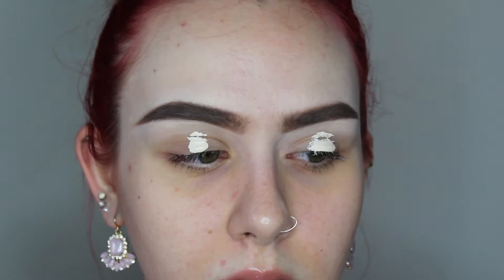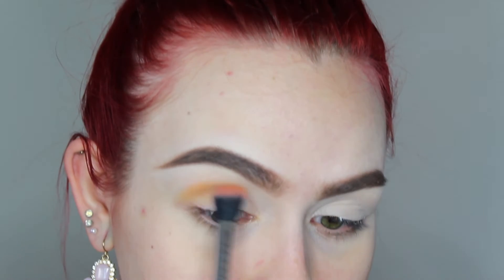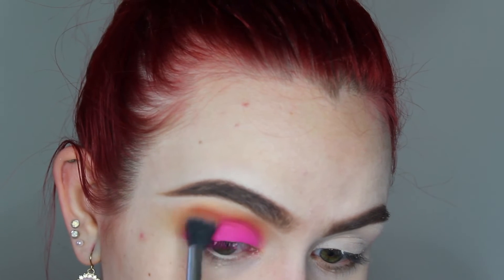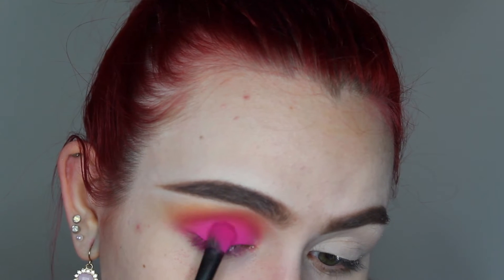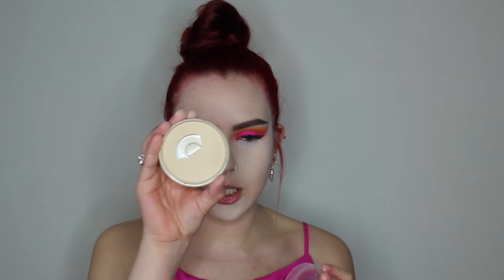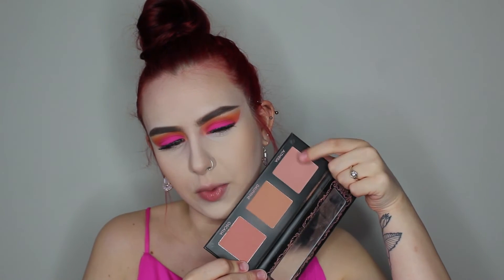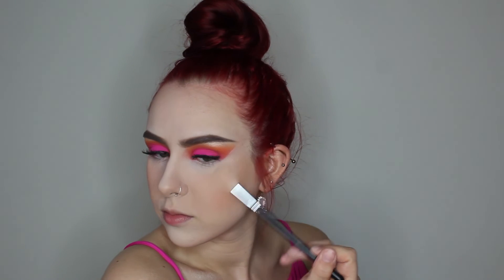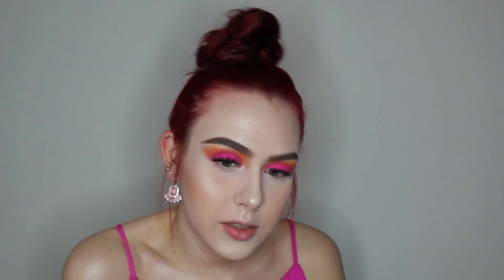TRENDY HOT PINK MAKEUP TUTORIAL | Simi Violet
▷My name is Simi and  I do the typical Product Reviews, Makeup Tutorials,Testing videos and SO much more, all with a sense of humor and a bit of a potty mouth...well actually  alot lol.  You can ALWAYS be assured that i am giving  HONEST opinion. XOXO
▷ LET'S BE FRIENDS: